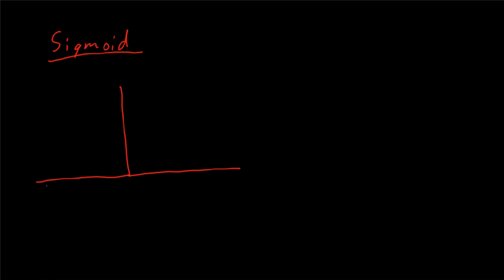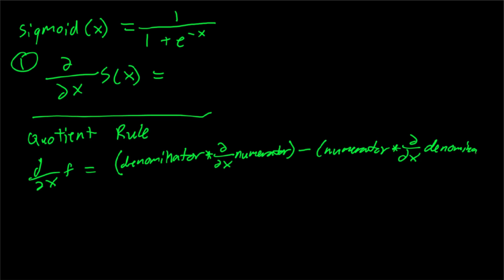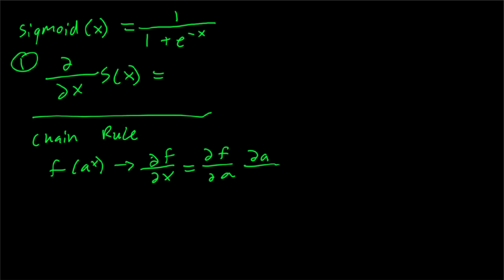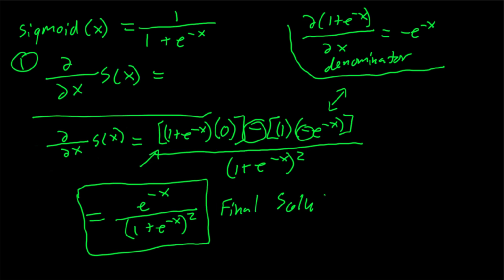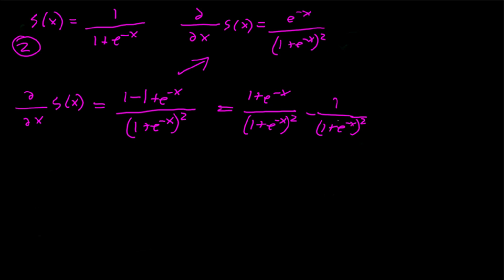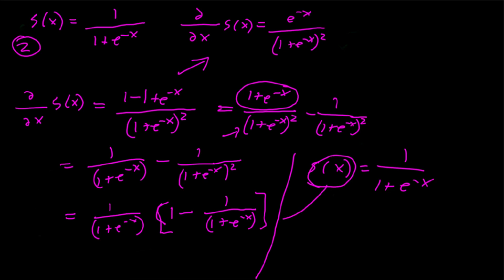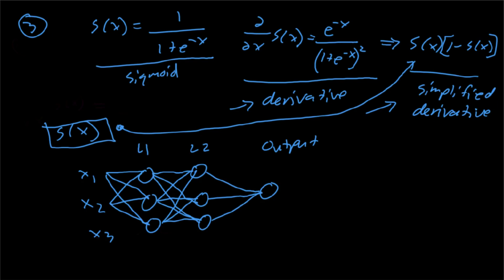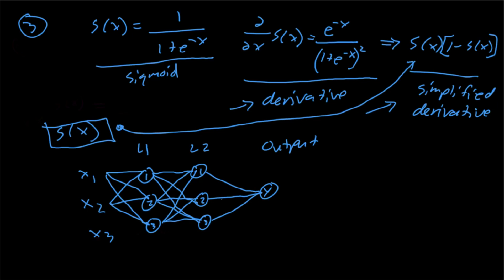Sigmoid Derivation: Neural Networks (Activation Function)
The sigmoid function (logistic curve) is one of many curves use in neural networks. It is used as an activation function in forward propagation however the derivative of the function is required to conduct backward propagation. The video has three main parts. You can jump to a specific part by clicking the times below.

1) Sigmoid derivative - 0:50
2) Transform derivative to neural network form - 3:39
3) Why use a different form - 6:03